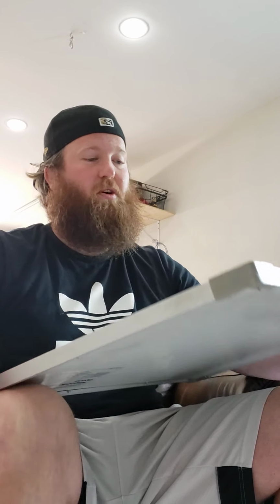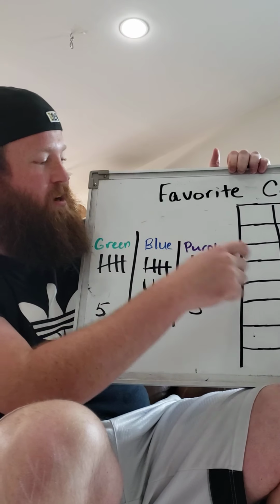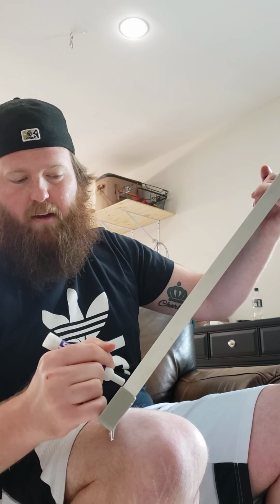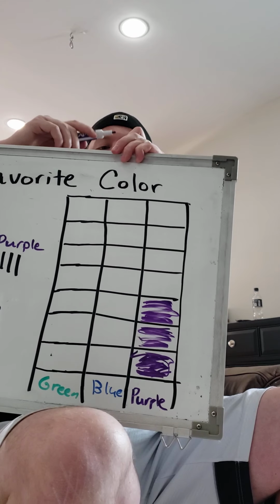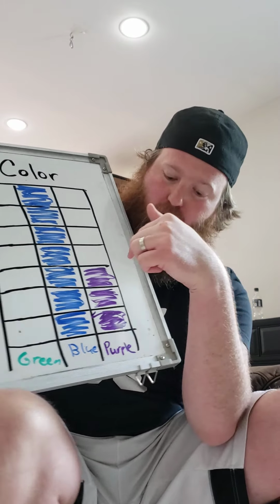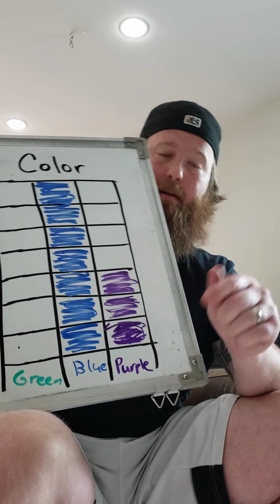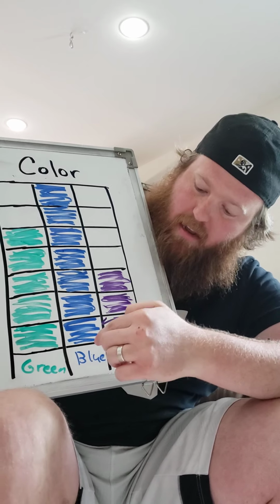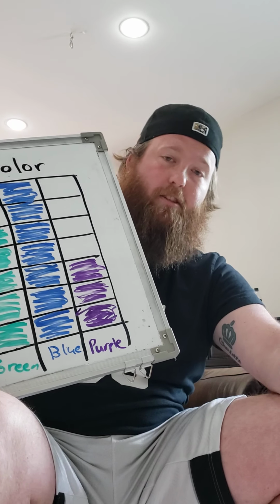Day 19 4/27/20 Tally and Bar Graphs